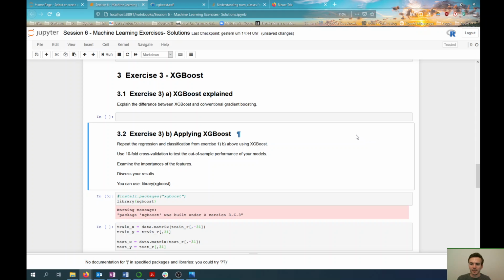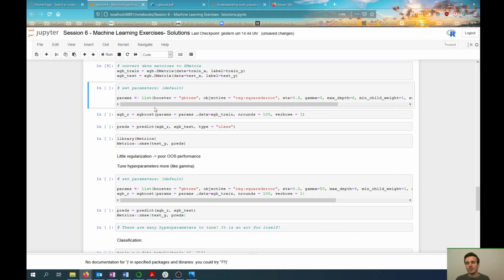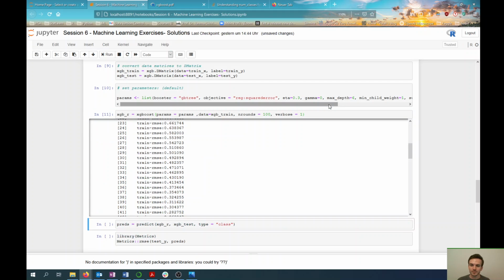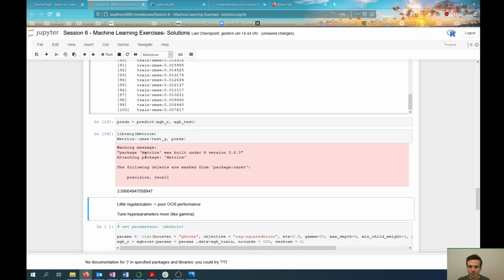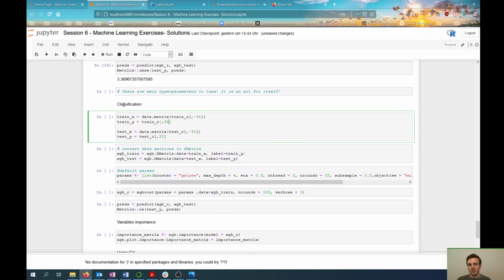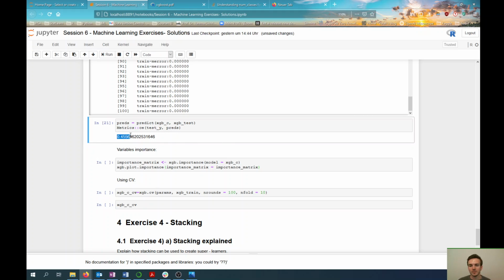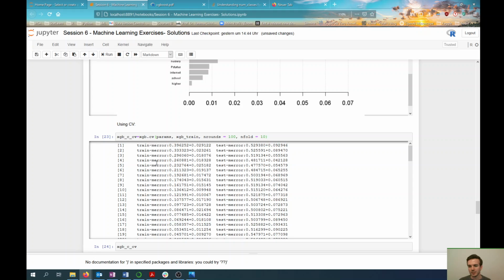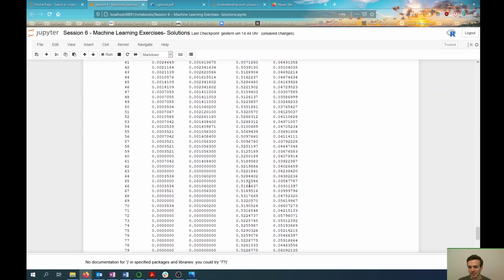ML Session 6 - Solutions 3) b)